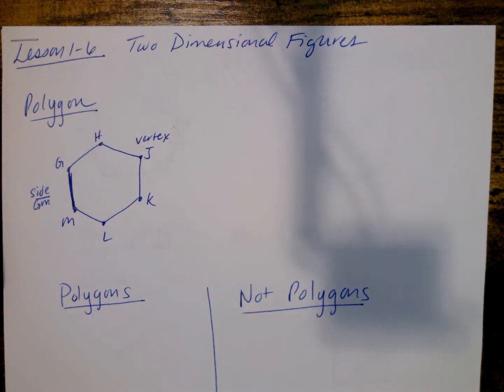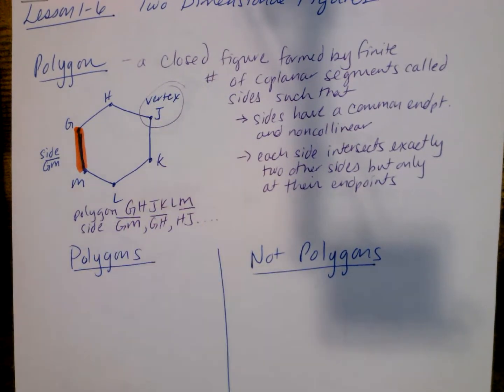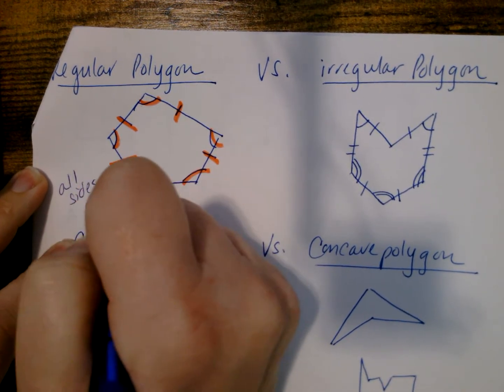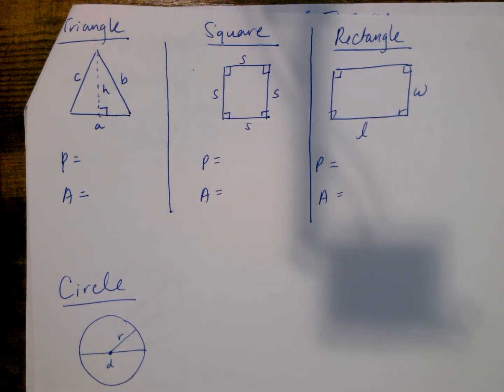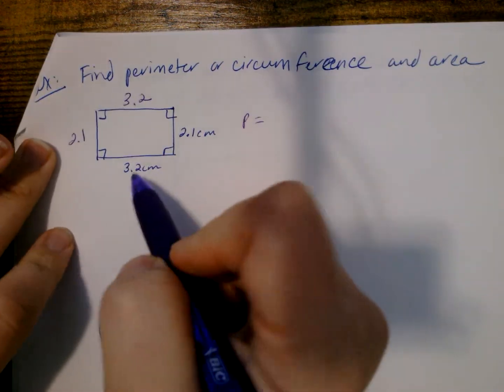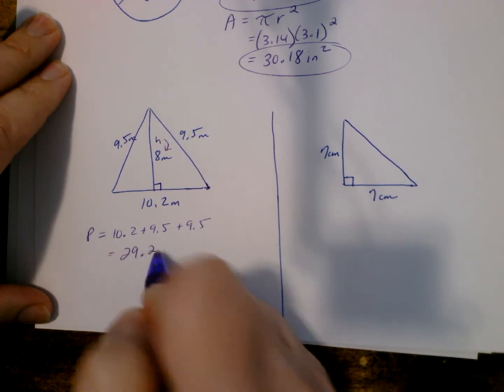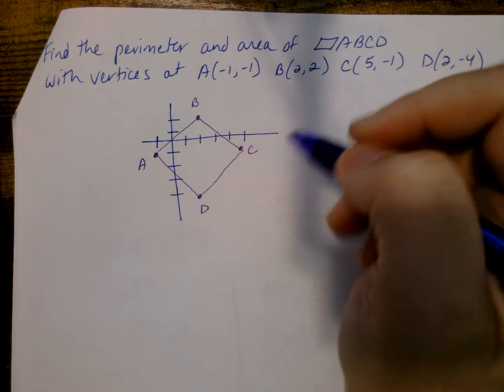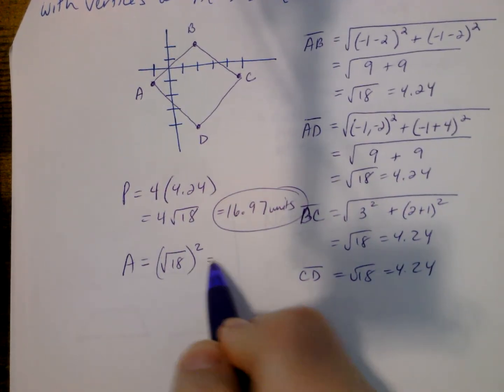Geometry: Lesson 1.6 - Two Dimensional Figures